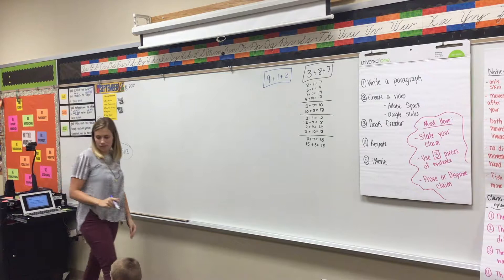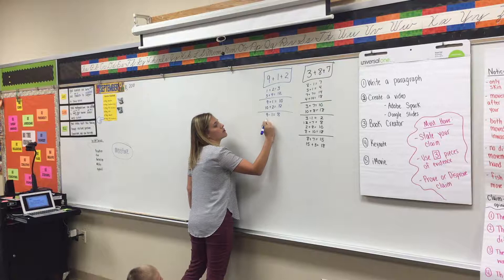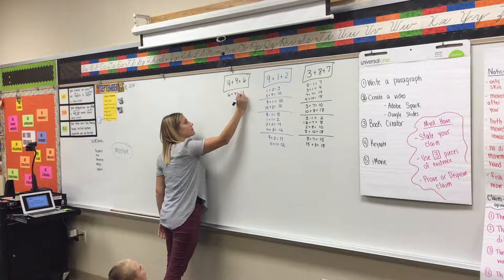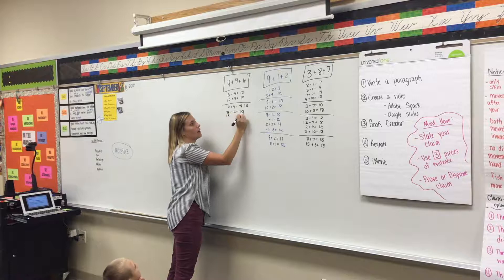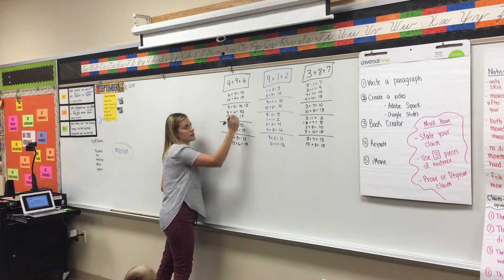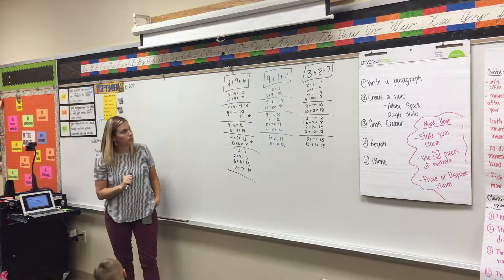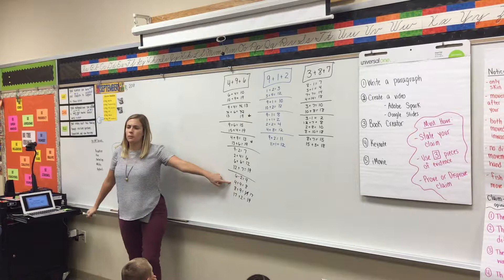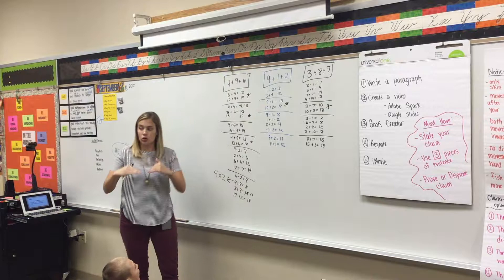Stanton Number Talk Addition Strategies